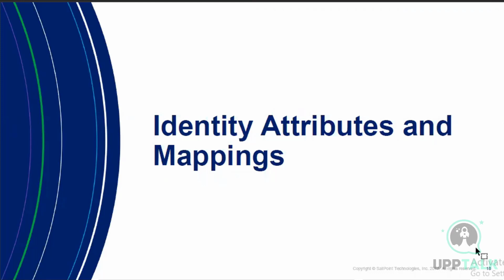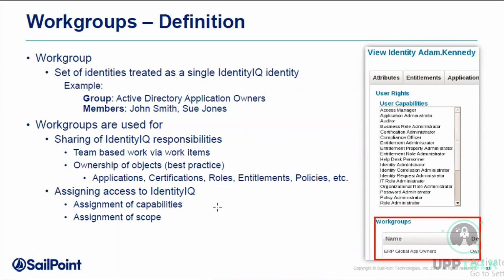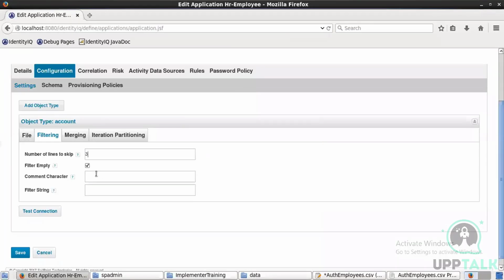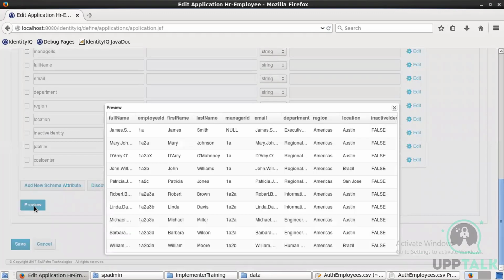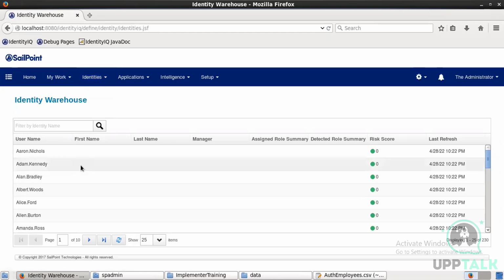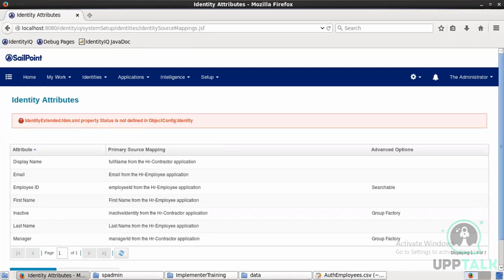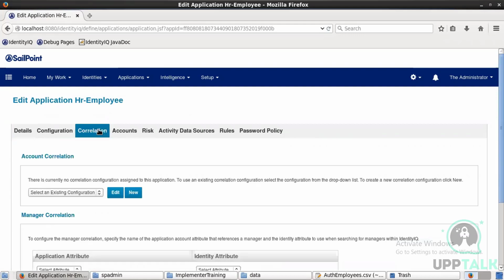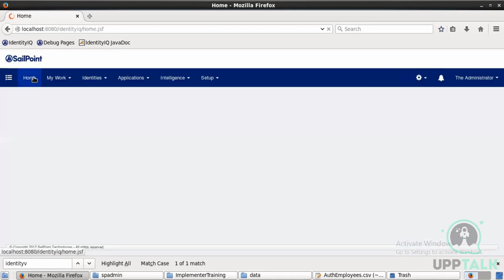Sailpoint Application Onboarding | Sailpoint Tutorial for Beginners | Sailpoint training | Upptalk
Sailpoint Online Tutorial for Beginners - Introduction to Application Onboarding

Are you looking for a Sailpoint tutorial? If you're looking to quickly and efficiently onboard systems in a uniform process, this Sailpoint tutorial is for you. In this Sailpoint tutorial, we'll give you an introduction to Application Onboarding.

We'll also show you how to use the Sailpoint Application Onboarding Dashboard to monitor the progress of your onboarding projects.

So if you're looking for a Sailpoint tutorial that will show you how to quickly and easily onboard new applications, Upptalk Trainings is for you.